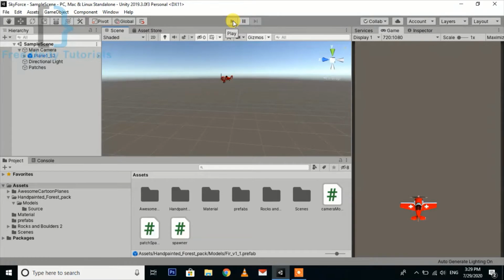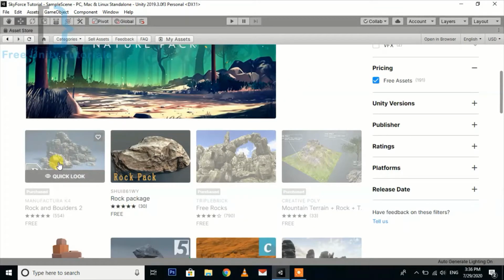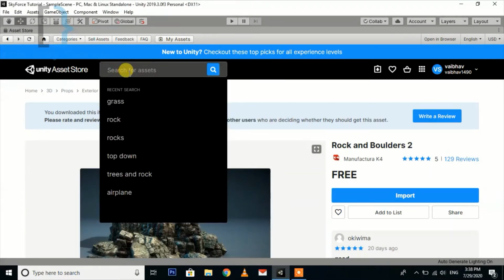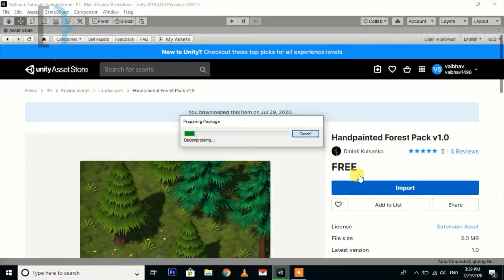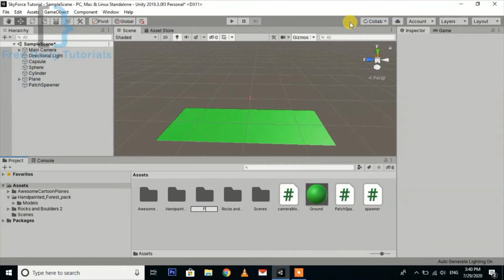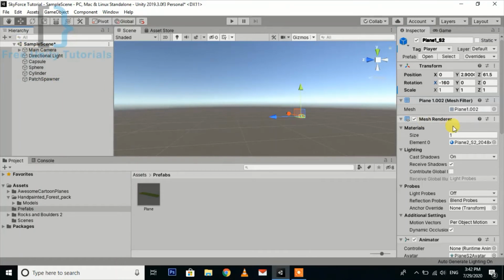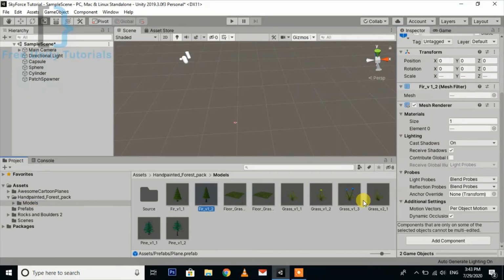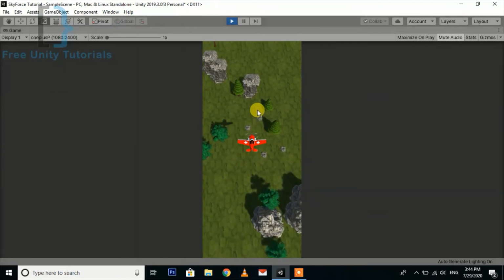Level Design : Sky force plane shooter Replica in Unity 3D (E02)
This is the Replica of Very popular game Sky force. You can easily watch game Play on YouTube for reference.

In this tutorial we will add objects like rocks and trees on our landscape and create beautiful level for our game